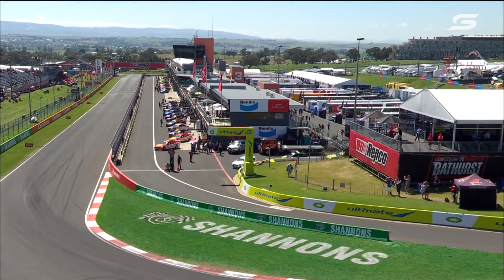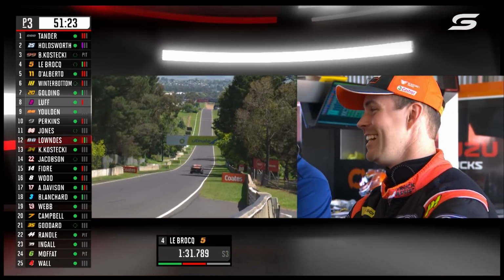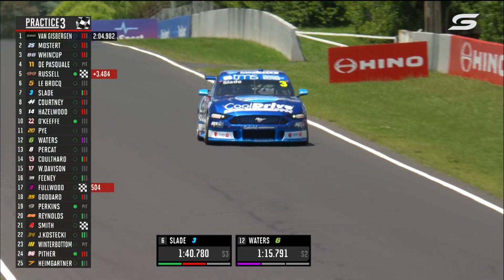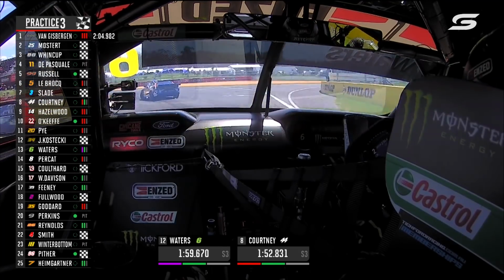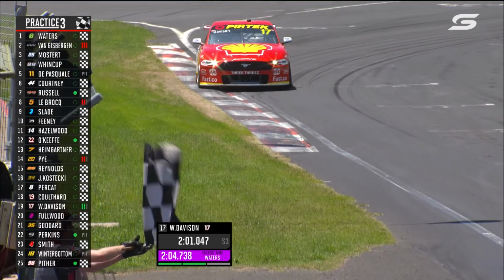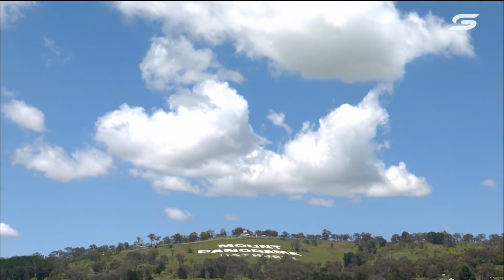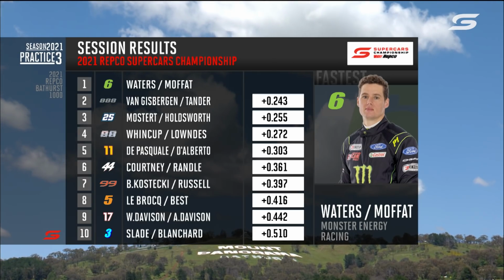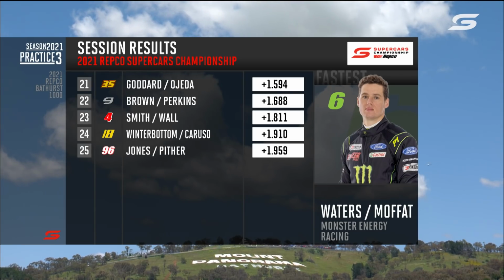Practice 3 Highlights - Repco Bathurst 1000 | Supercars 2021